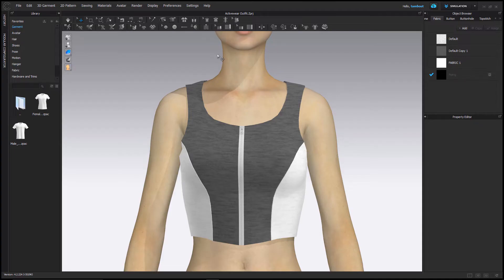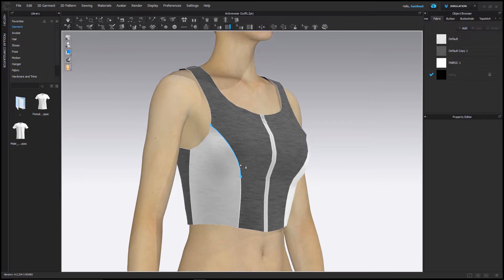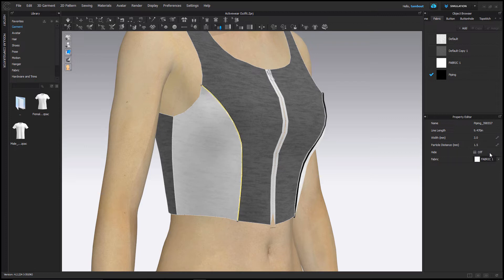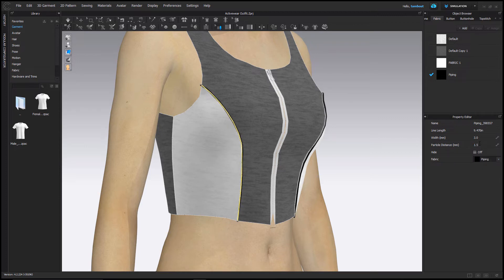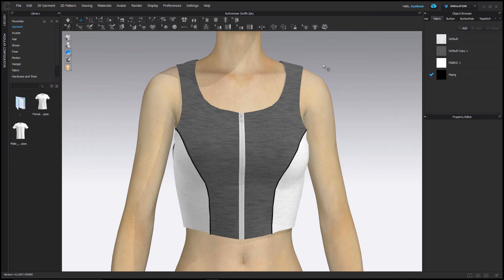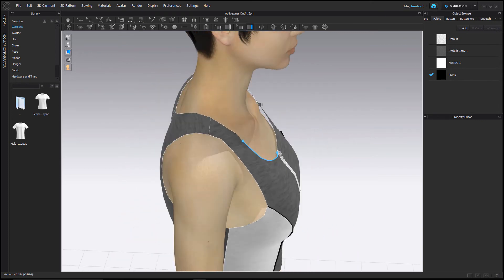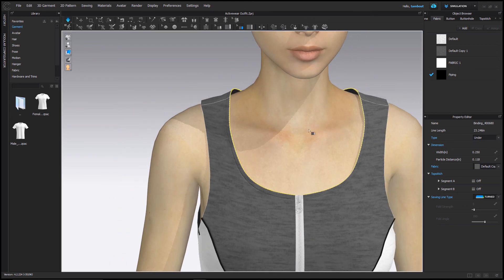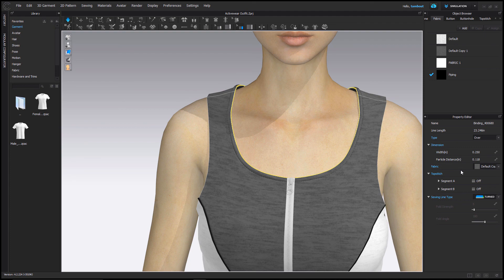17. 'Piping'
How to use the 'Piping' tool in CLO.